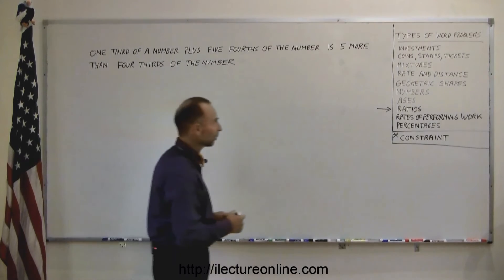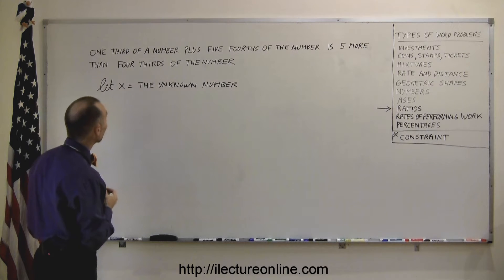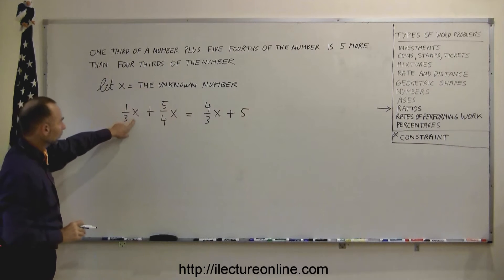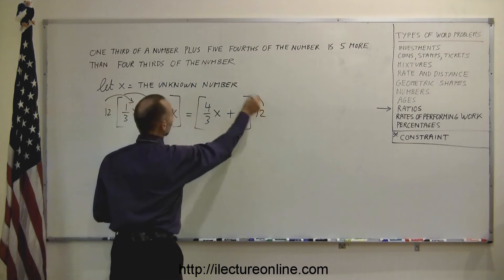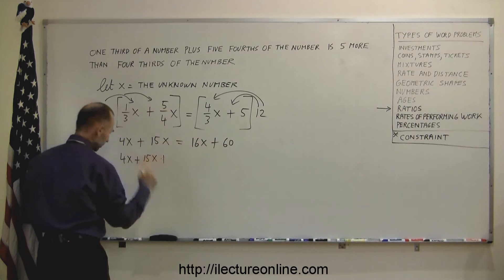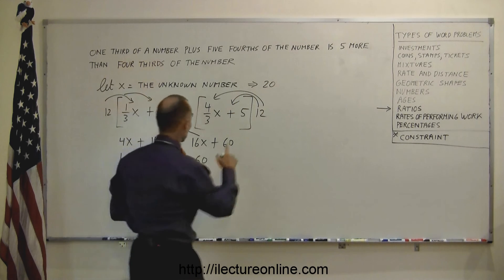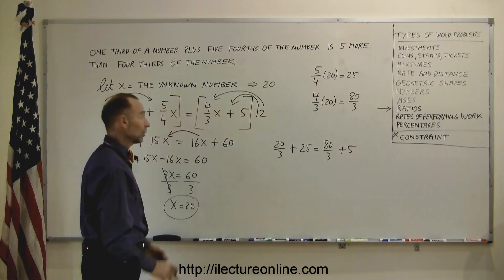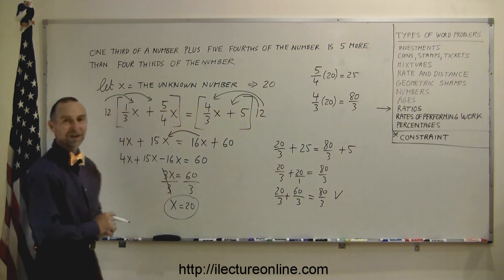Algebra - Word Problems - Ratios Part 3/3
Word problems are challenging, but rewarding once you learn how they're done!  Let's take a look at another word problem.  This problem deals with ratios.  This problem is a little more complicated than the first two, but it's bark is worse than its bite.

Problem Text: One third of a number plus five fourths of the number is 5 more than four thirds of the number.